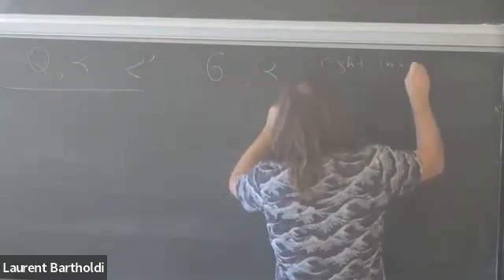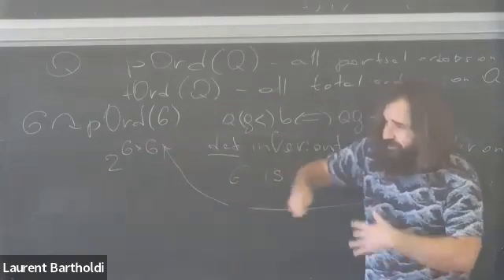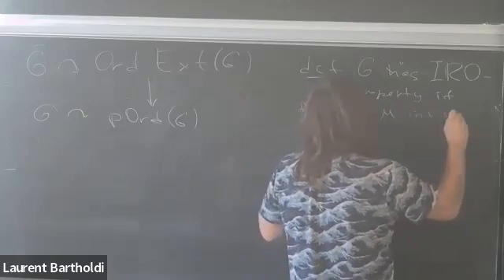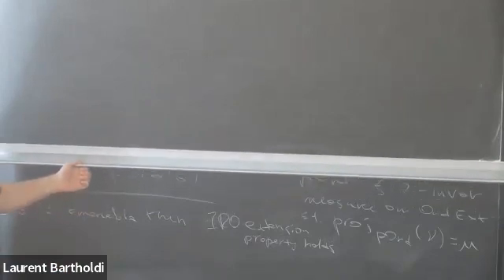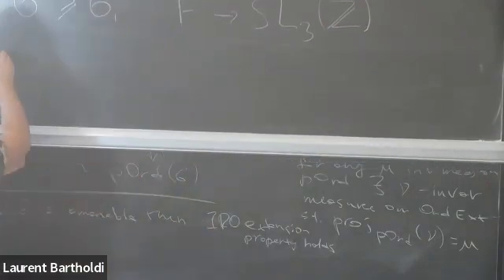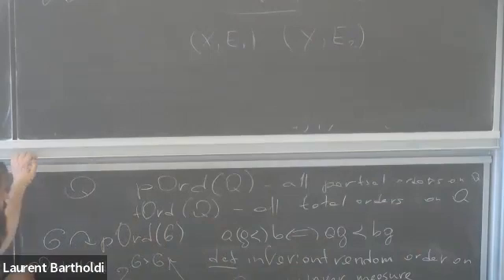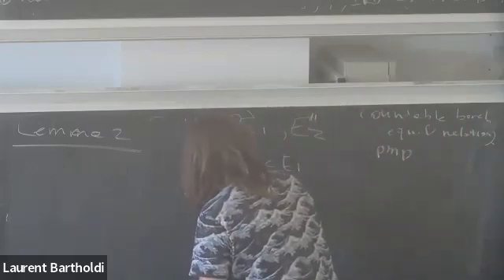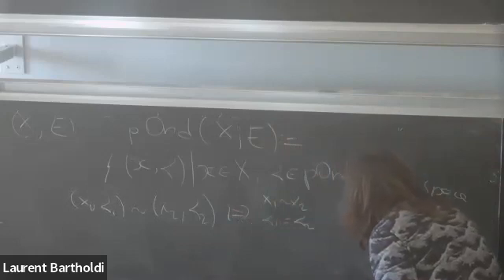Andrey Alpeev: Invariant random order extension and amenability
Recorded during Group Theory Seminar the October 10, 2023 at ENS, Paris